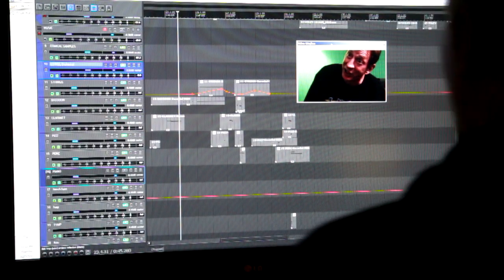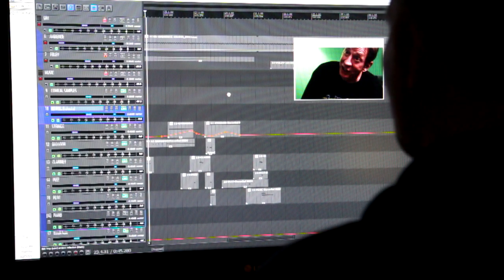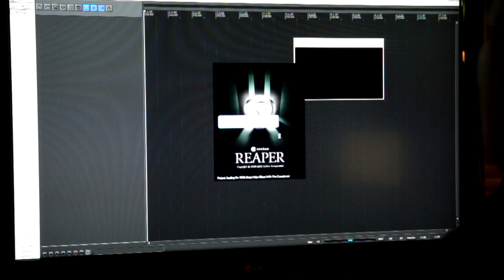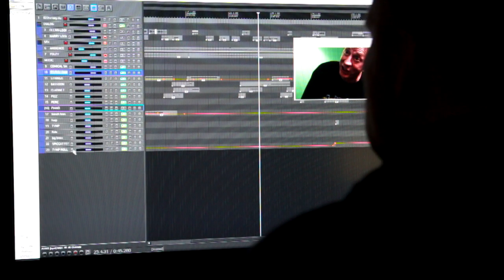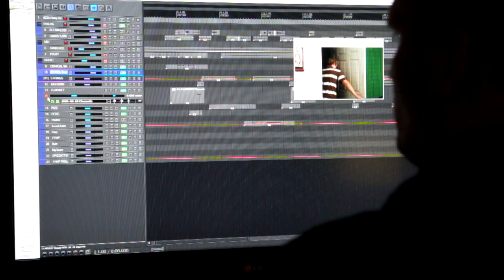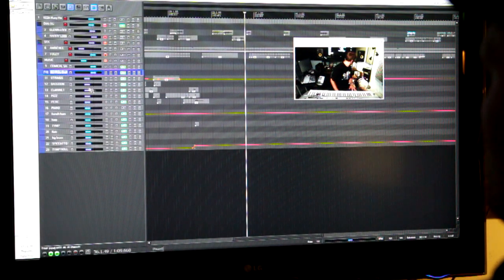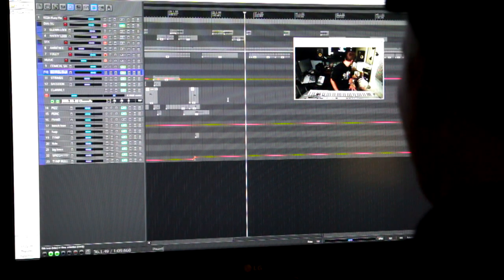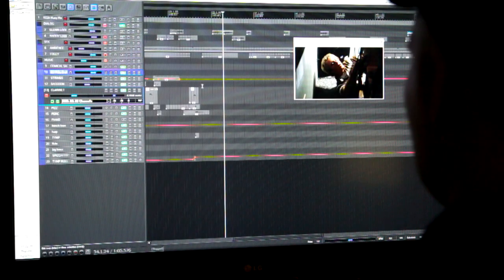FILM-SCORING-WITH-REAPER.m2t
Behind the scenes peek at using Reaper DAW to create the score of the feature film "The Studio" from Blended Planet Pictures Entertainment.